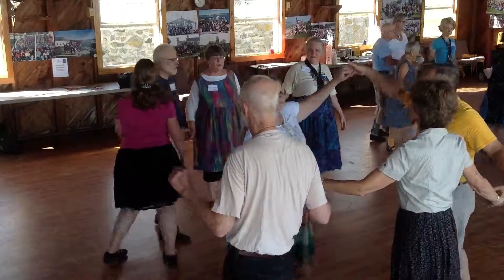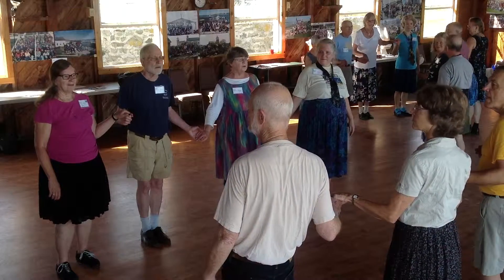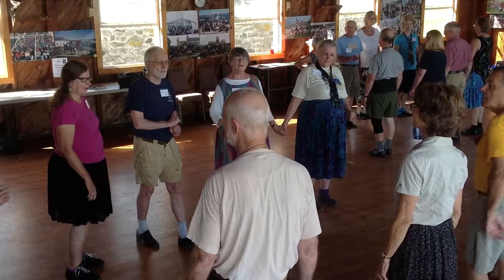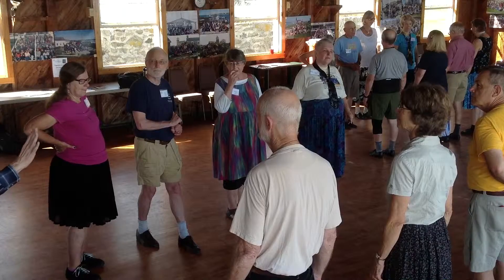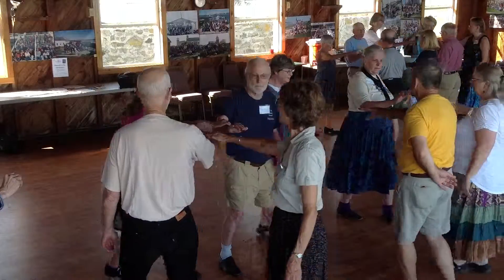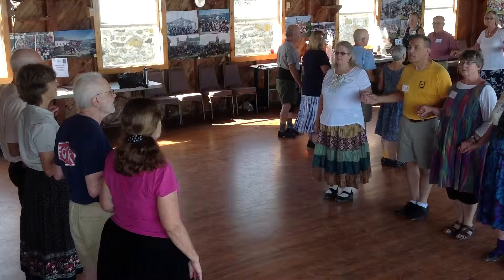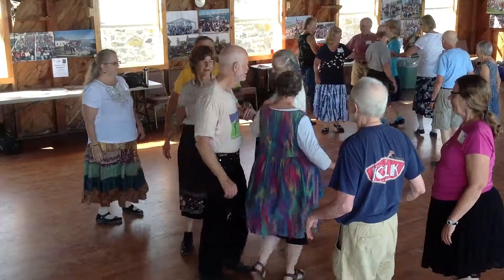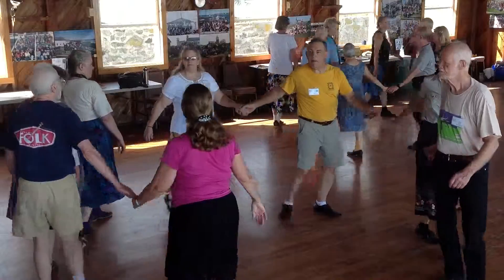Starline instructions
This clip shows Tony Parkes leading the walk-thru for the most challenging part of Ed Gilmore's "Starline" square dance, the section where the leading couples are involved in three successive stars. There are actually two sets of challenges here: for the caller to deliver the prompts with timing that enables the steady flow of the dancers, and for the dancers to end the various stars in the correct orientation. You can see the whole dance in an accompanying video: